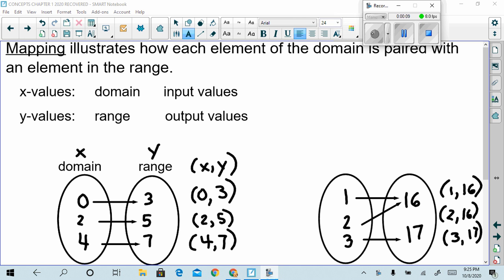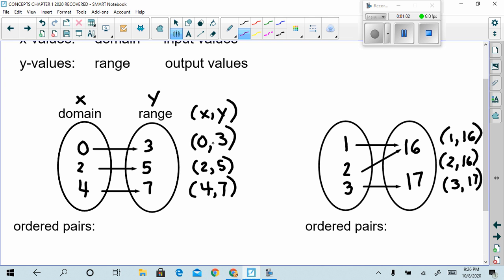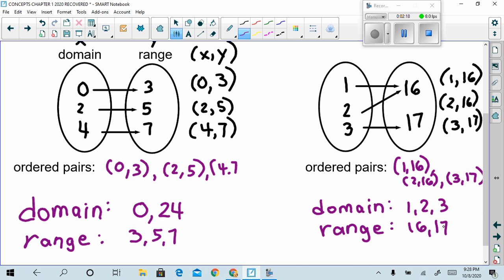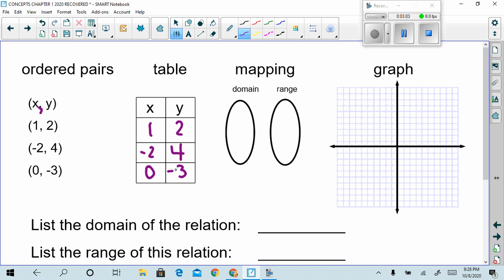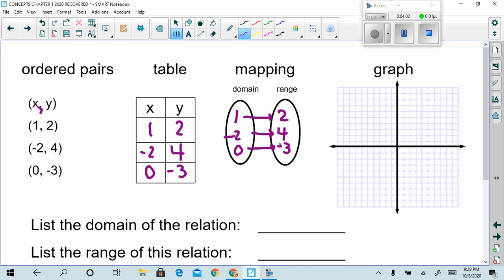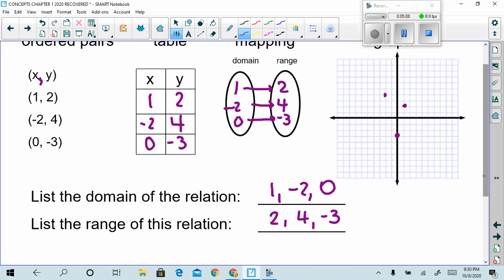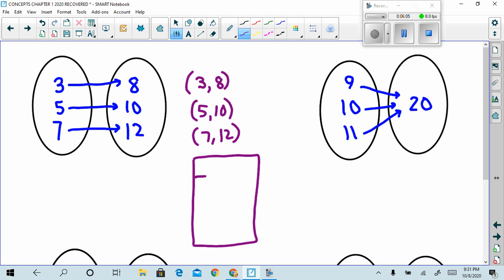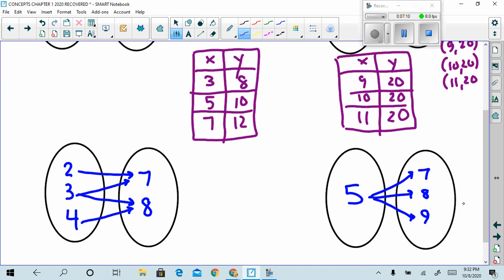CONCEPTS LESSON 1 6 RELATIONS CONTINUED